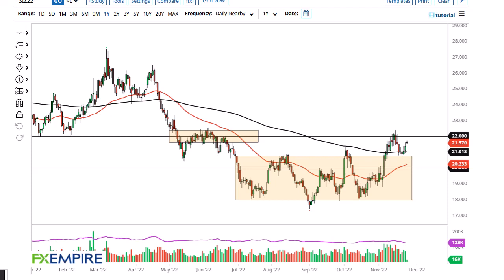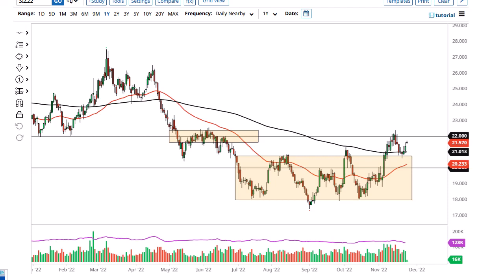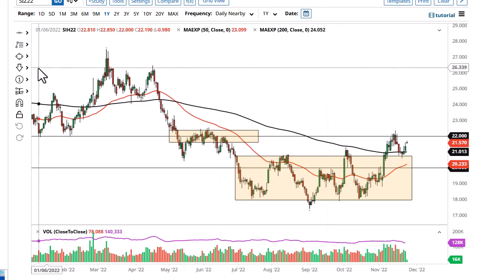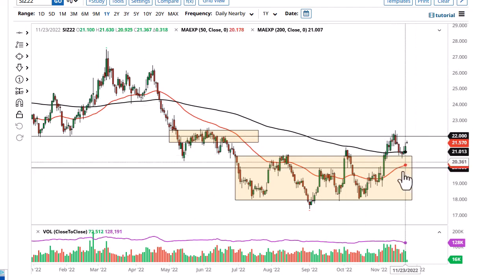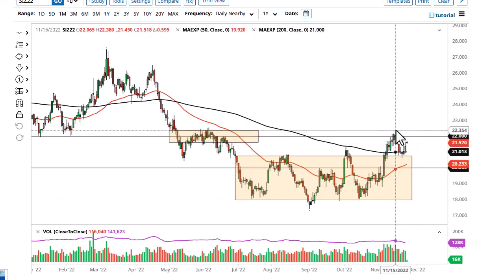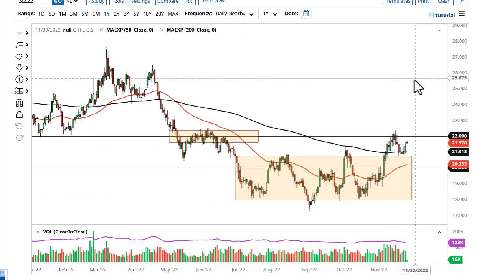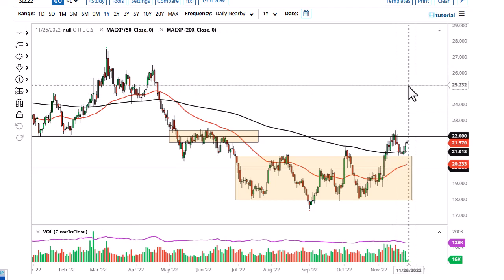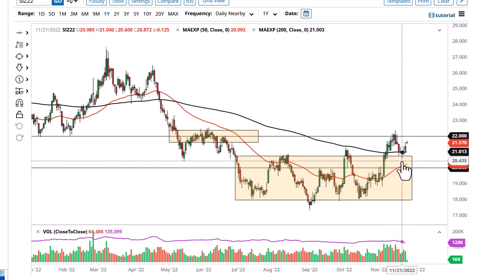Silver Technical Analysis for November 25, 2022 by FXEmpire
Silver has gapped higher during the trading session on Thursday, but then did very little as Thanksgiving has kept this market trading in thin volume, with limited hours.